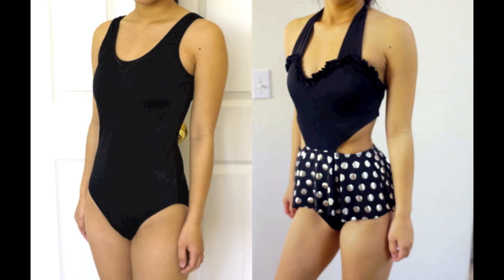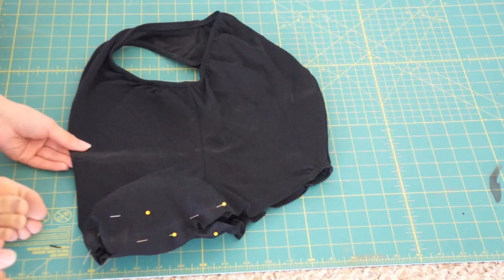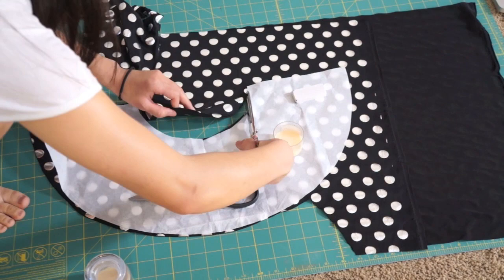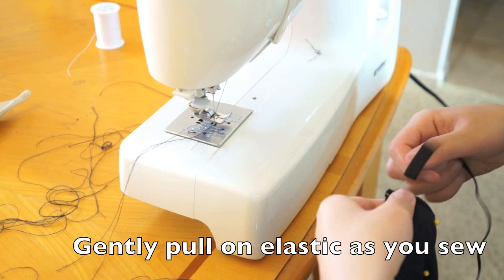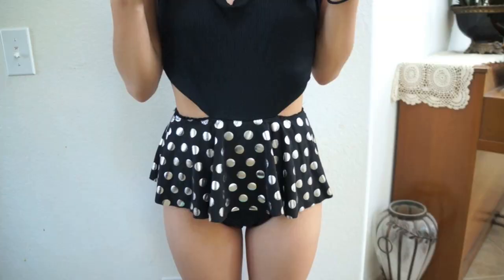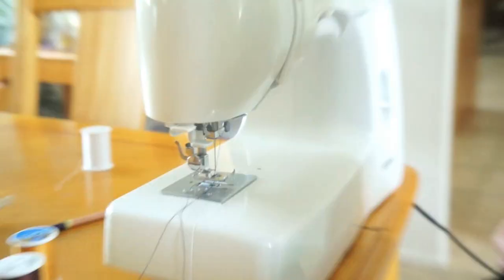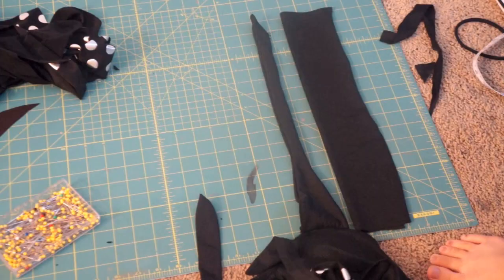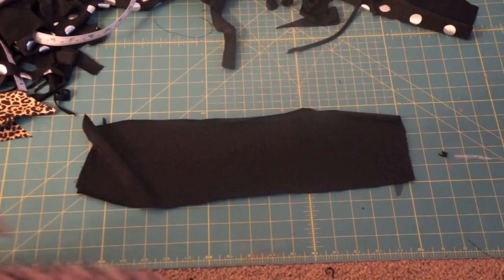Swimsuit Recreation Tutorial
Hey guys! Sorry for the wait. This is a swimsuit transformation of a plain one piece I bought from walmart. I wanted to turn it into something more fun and cute! This is good for girls who want to be more conservative but still look cute :) Hope you guys like it!